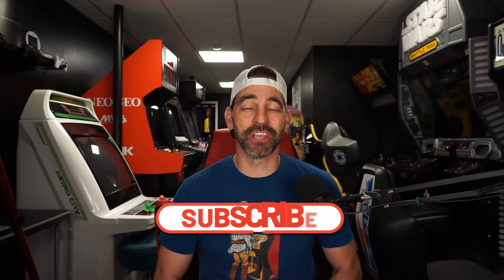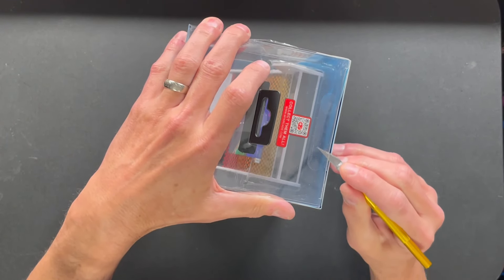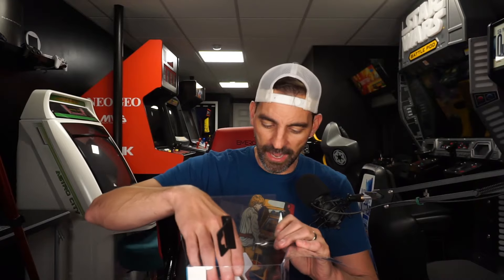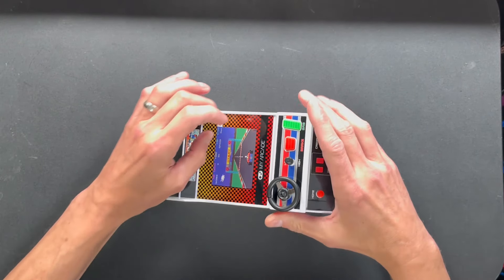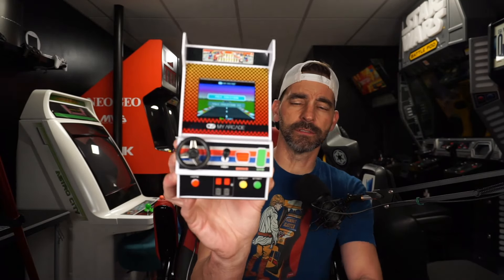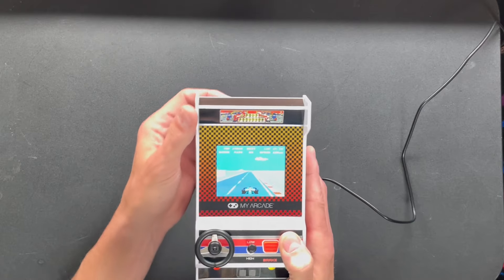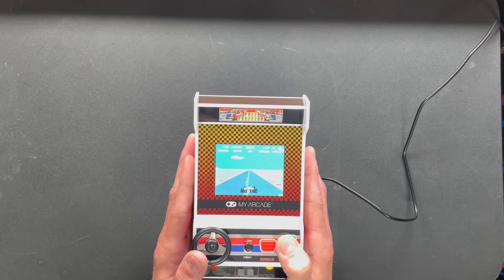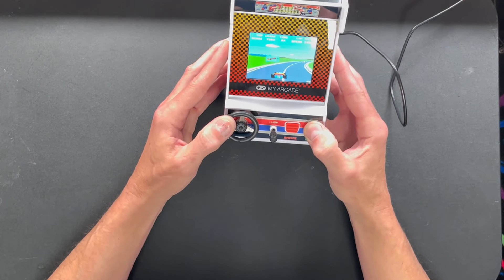My Arcade Pole Position Racing Player Unboxing & Review